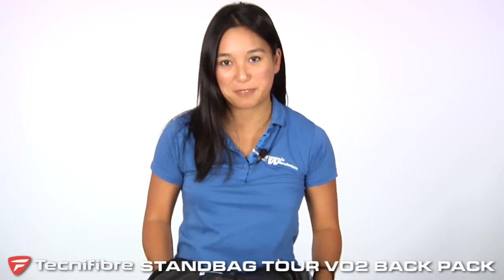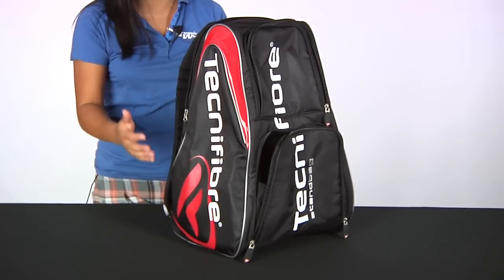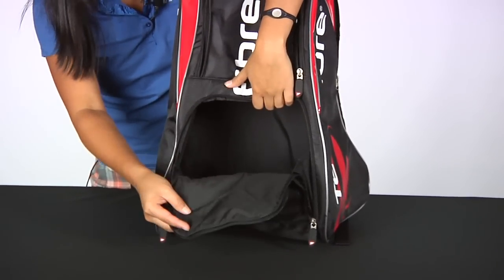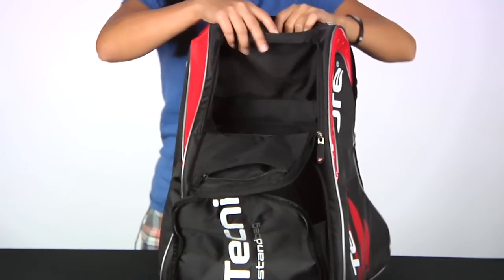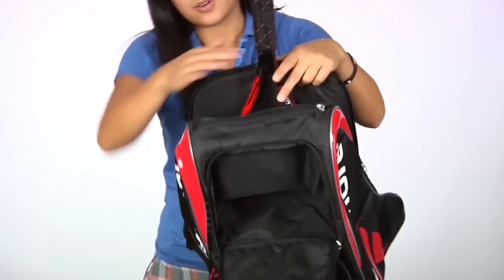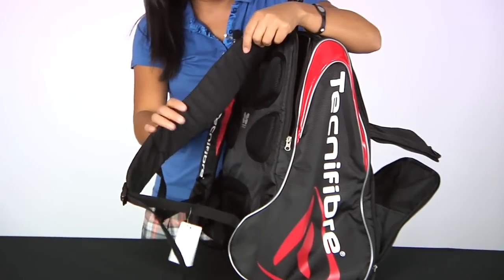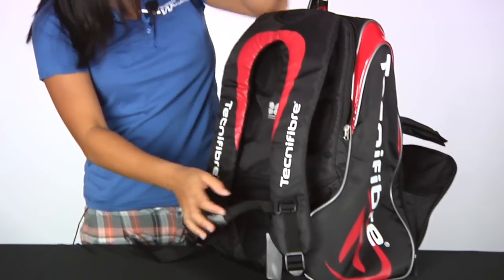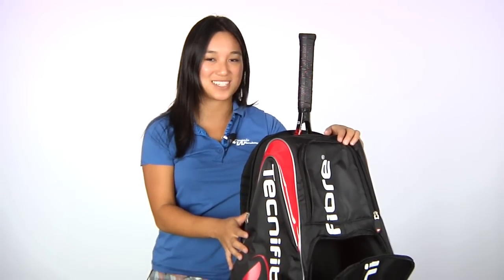Tecnifibre Standbag Tour VO2 Backpack